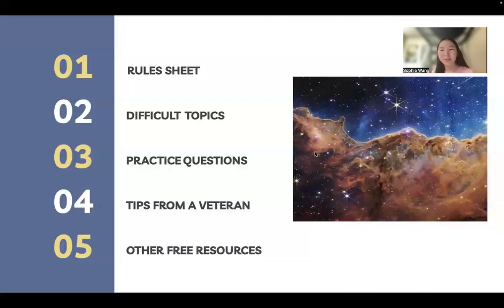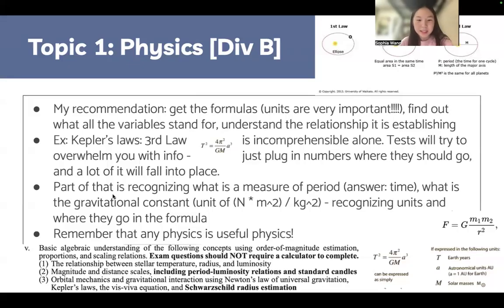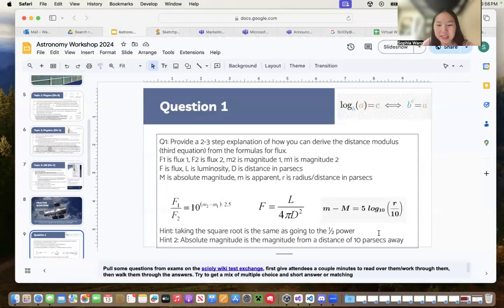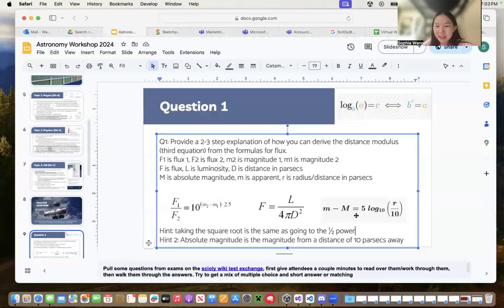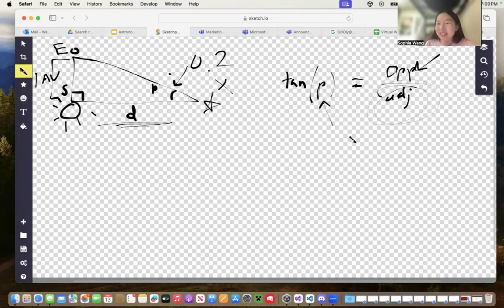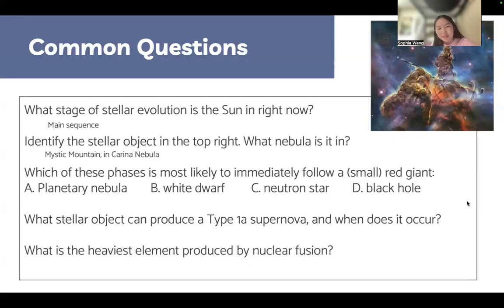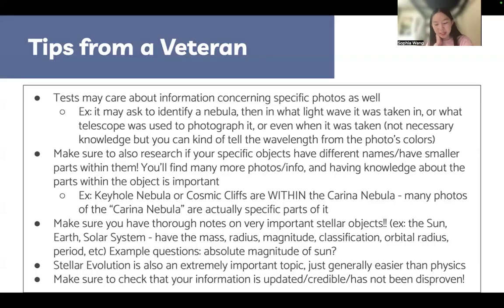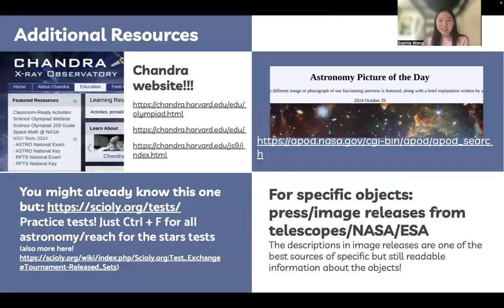Reach for the Stars & Astronomy Div. B/C Workshop | SciOly@GT 2024 Event Workshop Series